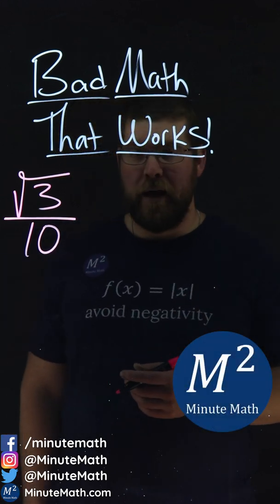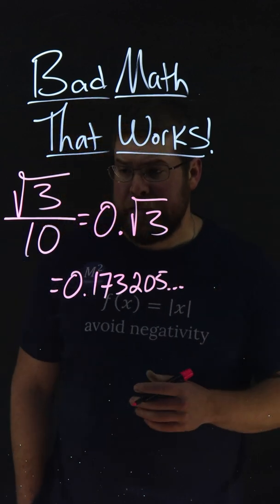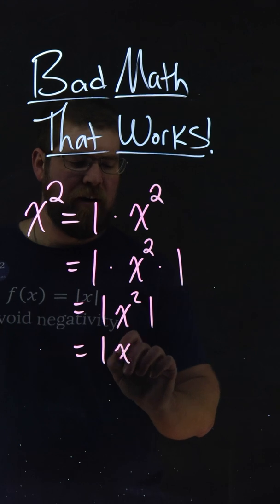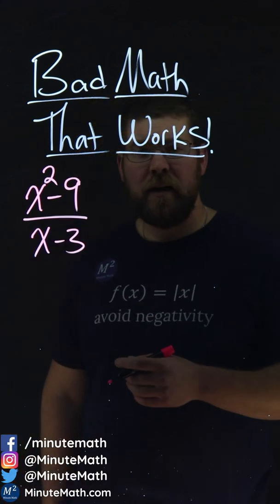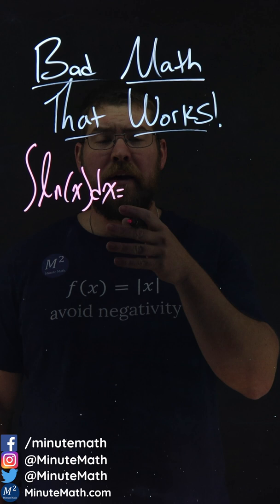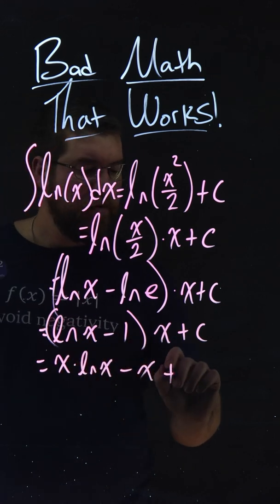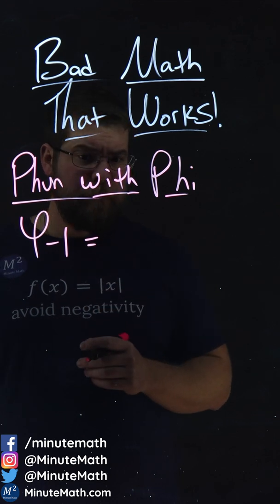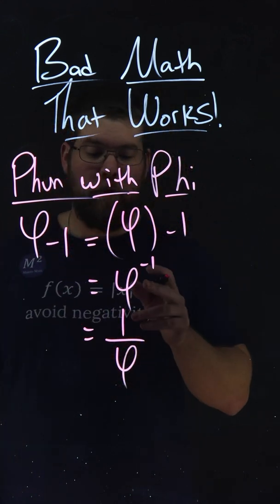5 Bad Maths That Works | Minute Math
Have you ever done math wrong but turned out it still got you the right answer? Well, here are 5 Bad Math That Works by Minute Math.

Time Stamps:
00:00 - Bad Math That Works - 1
00:34 - Bad Math That Works - 2
01:01 - Bad Math That Works - 3
01:40 - Bad Math That Works - 4
02:30 - Bad Math That Works - 5